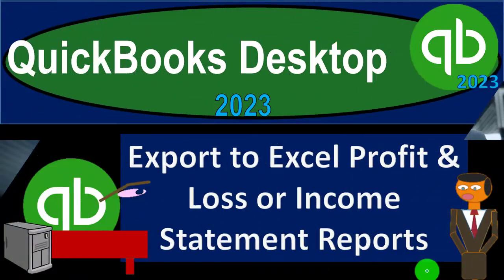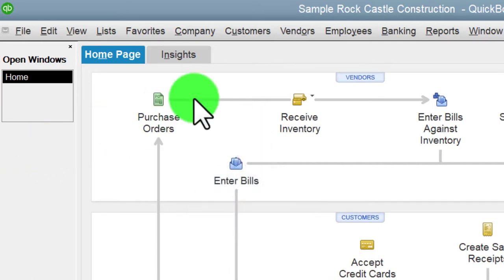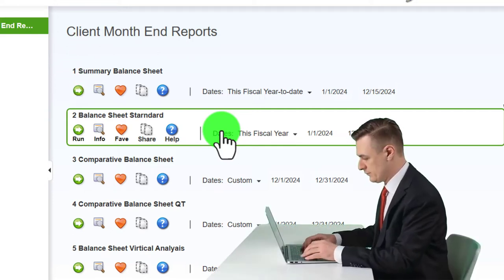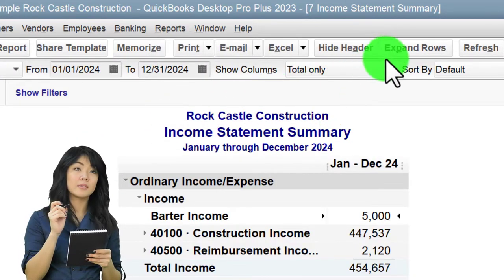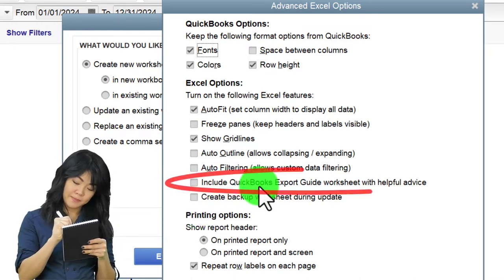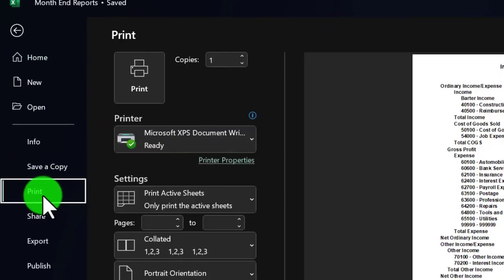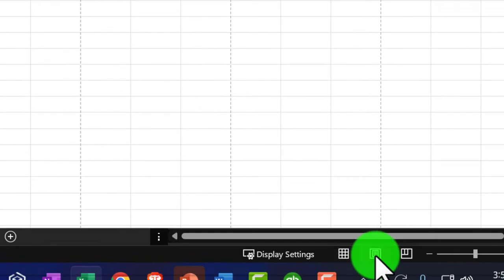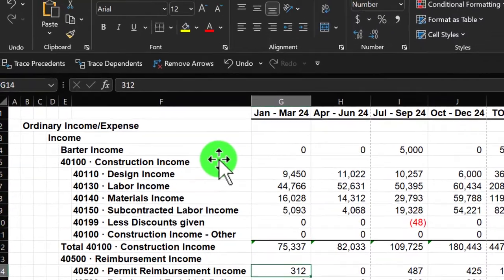Export to Excel Profit and Loss or Income Statement Reports 3105 QuickBooks Desktop 2023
Export to Excel Profit and Loss or Income Statement Reports